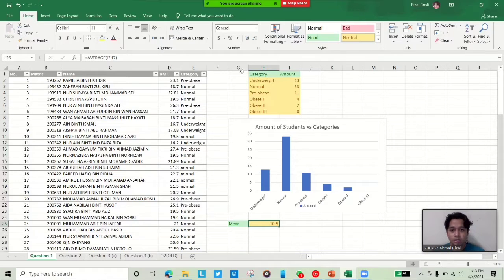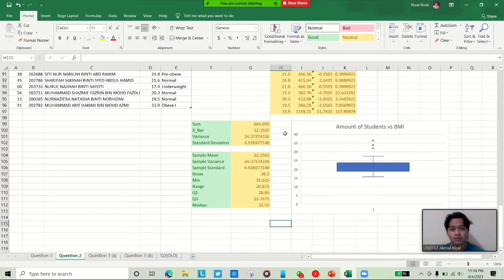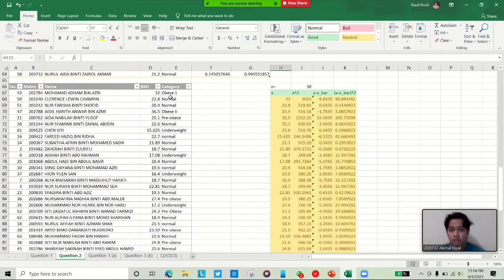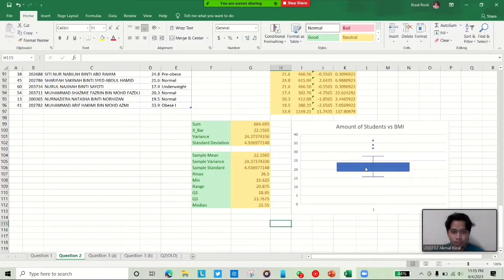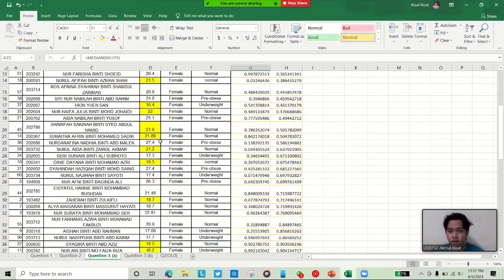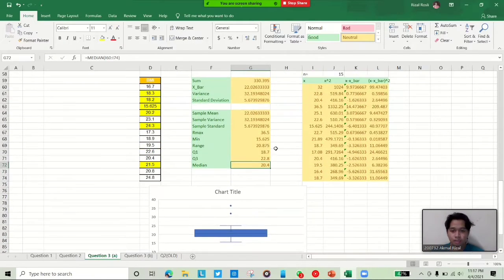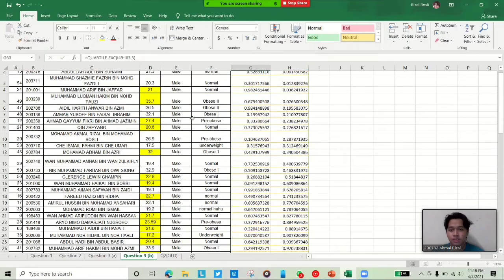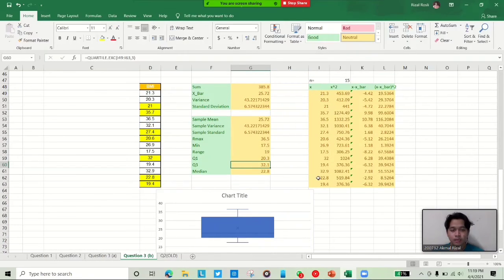Statistic Assignment BMI (200732)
Name: Mohamad Akmal Rizal Bin Mohamad Rosli

So in this video I just explain about the graph that I got by using Excel